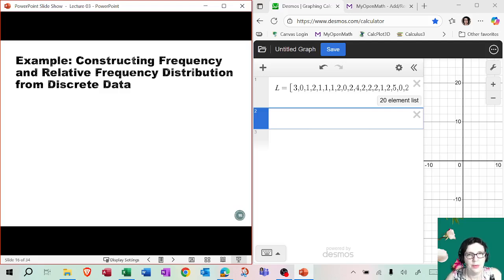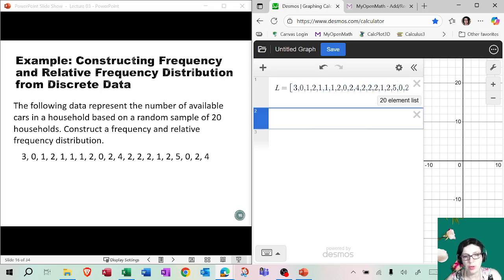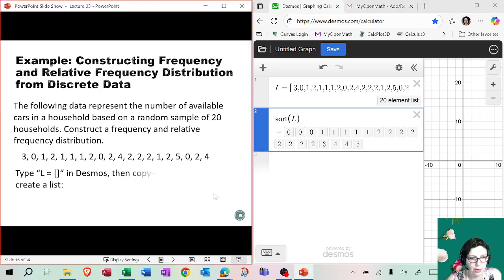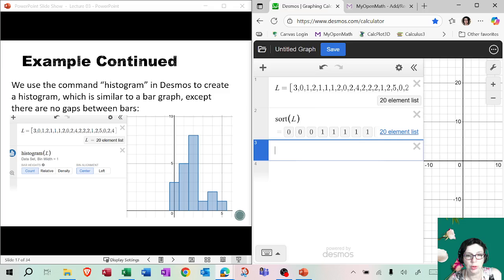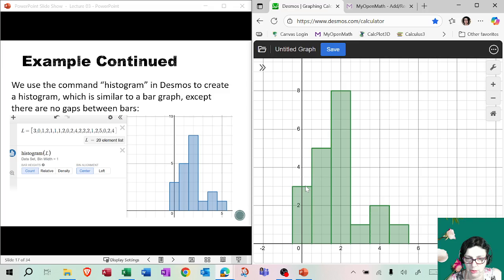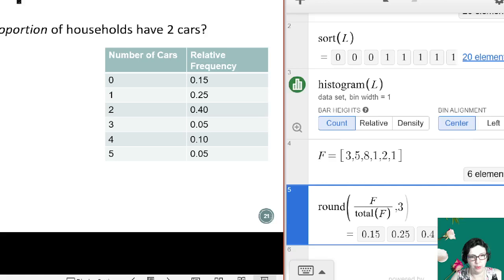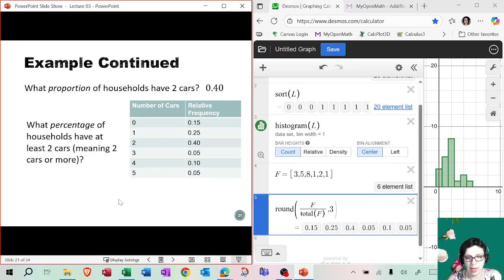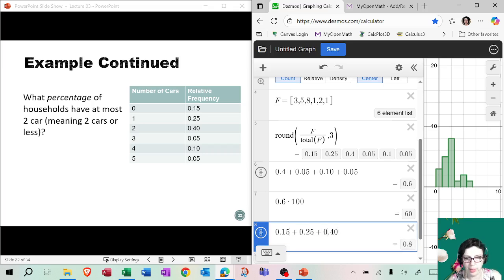Analyzing Quantitative Discrete Data: Number of Cars Example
Analyzing quantitative discrete data